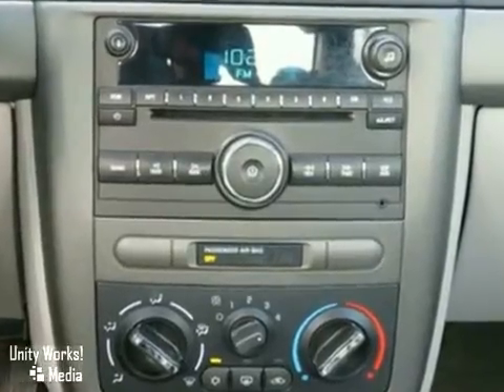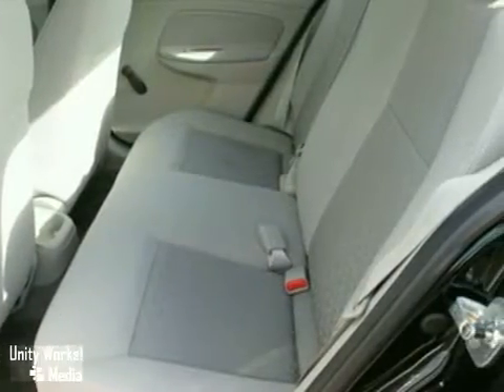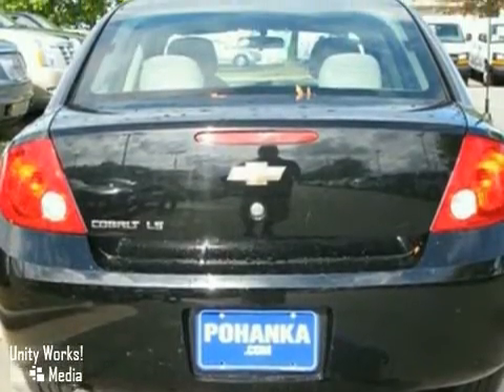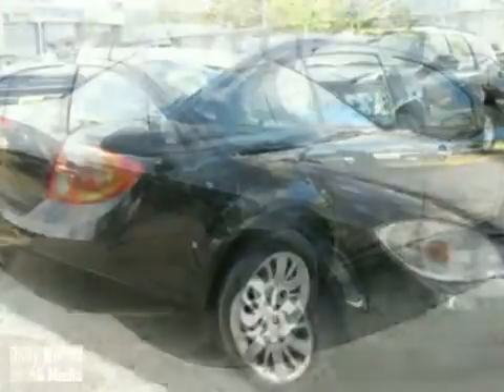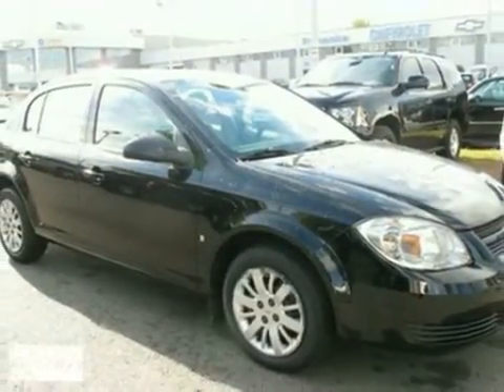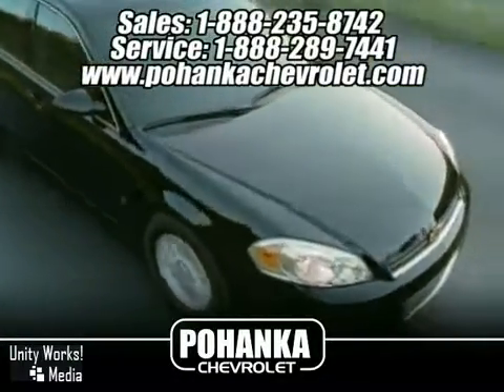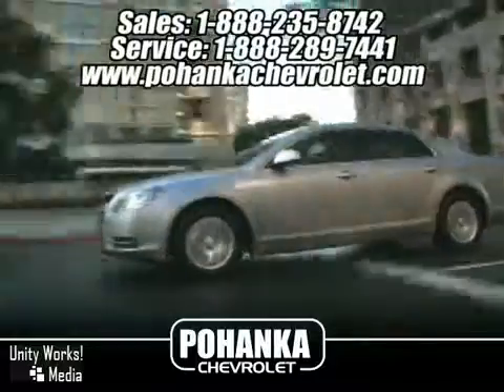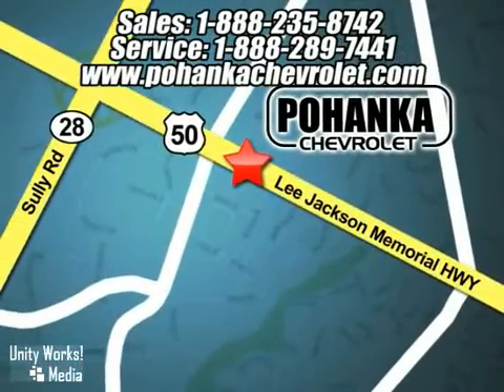2009 Chevrolet Cobalt CP10331 in Chantilly VA - SOLD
SOLD - If you are looking for real value on a great used car, Pohanka Chevrolet in Chantilly VA invites you to come in and test drive this 2009 Chevrolet Cobalt, stock# CP10331. We are conveniently located near Chantilly VA Washington-DC, MD and known for our great selection, reliability and quality. Come take a look at this 2009 Chevrolet Cobalt today.

13915 Lee Jackson Hwy
Chantilly VA Washington-DC MD, 20151